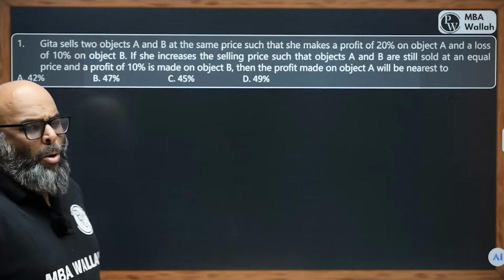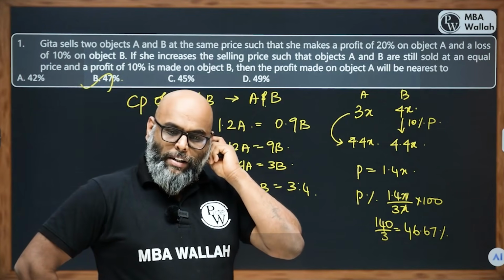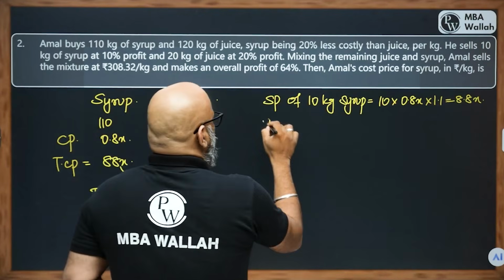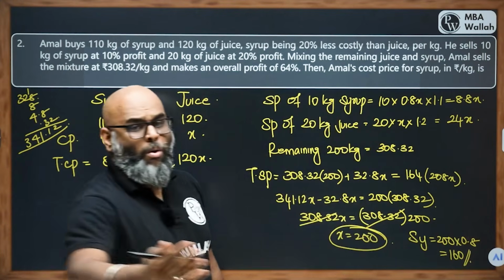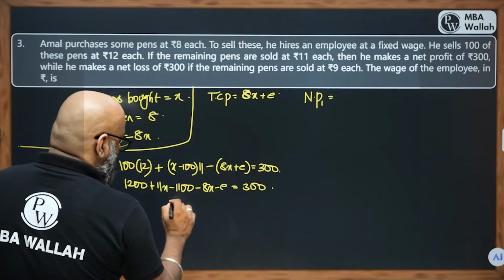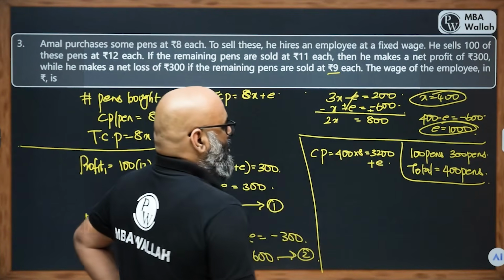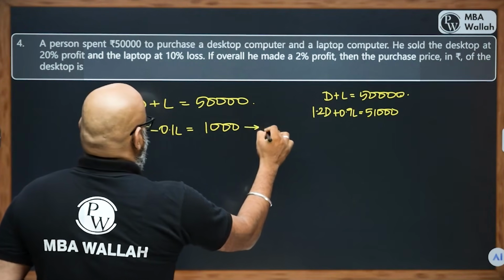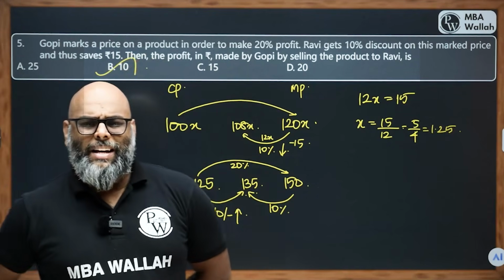Profit and Loss Part 3: Advanced Practice & CAT PYQs | Basic to Advance | CAT 2026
About The Video:
Continuing our Profit and Loss series, this session dives into Part 3 where we tackle advanced practice problems and real CAT Previous Year Questions (PYQs). If you want to master Profit and Loss for CAT 2026, this video will help you bridge the gap from basic concepts to advanced problem-solving strategies.

In this video, we cover:
✅ Advanced Profit & Loss problem-solving techniques.
✅ Step-by-step walkthrough of CAT PYQs to understand exam patterns.
✅ Shortcuts and tricks to save time during the Quants section.
✅ Comprehensive practice to build 99%ile accuracy.

This series is designed specifically for English medium aspirants to ensure a strong foundation in Arithmetic for CAT 2026 and other MBA entrance exams like XAT, SNAP, and NMAT.

⏳ Timestamps:
00:00 - Introduction and Series Recap
00:36 - Question 1: Two-object selling price comparison (Profit & Loss percentage calculation)
05:32 - Question 2: Mixture and overall profit calculation (Syrup and Juice problem)
11:32 - Question 3: Fixed wage and variable selling price scenarios (Employee wage problem)
20:06 - Question 4: Purchase price comparison (Desktop vs. Laptop using linear equations)
22:43 - Question 5: Marked price, discounts, and final profit (Gopy and Ravi's transaction)
25:31 - Summary and Closing Remarks
25:45 - Thank You Students!